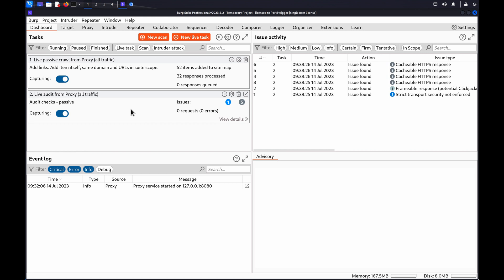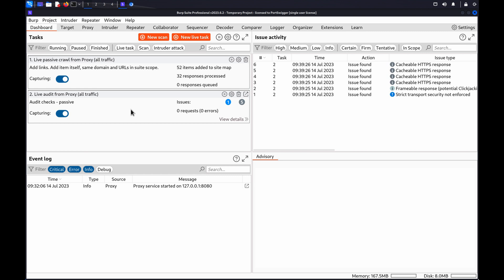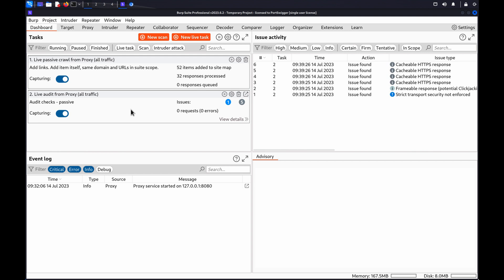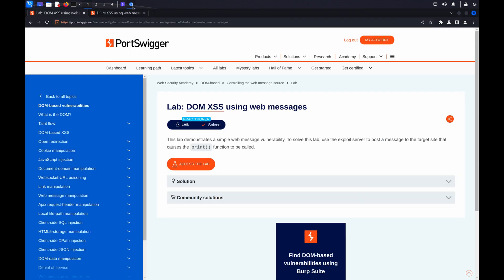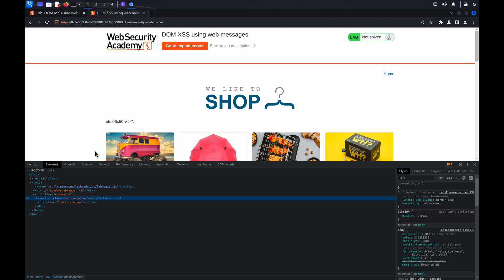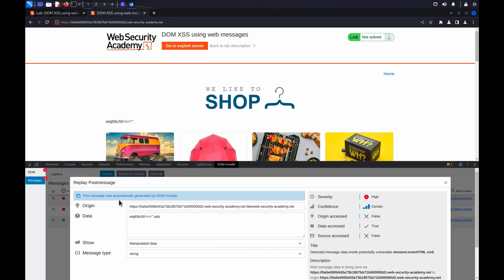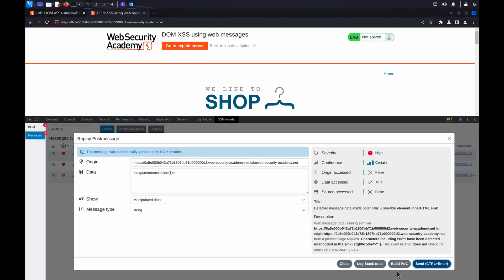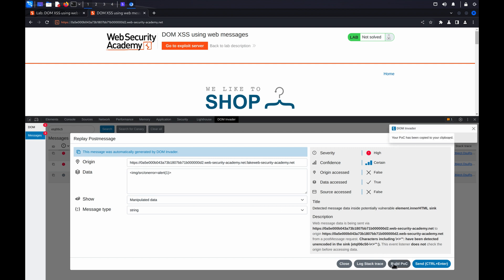Testing for web message DOM XSS with DOM Invader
Web message DOM XSS occurs if the destination origin for a web message trusts the sender not to transmit malicious data in the message, and handles the data in an unsafe way by passing it into a sink. DOM Invader enables you to log any messages that are sent via the postMessage() method, and modify and resend web messages.